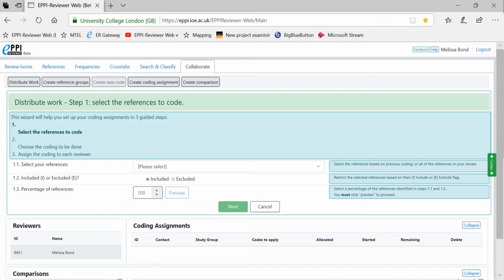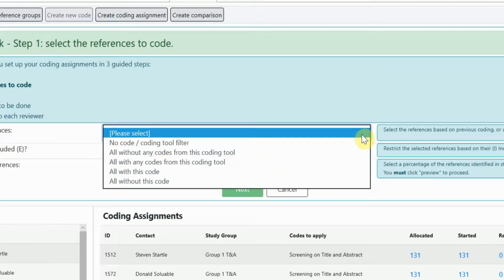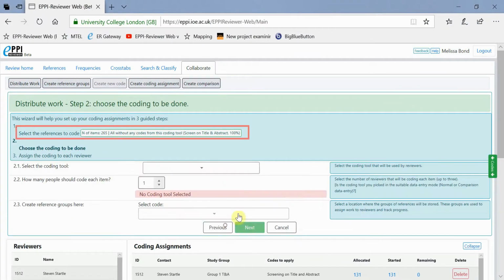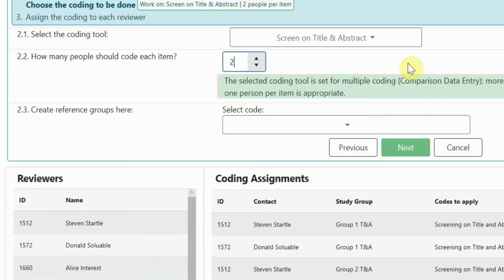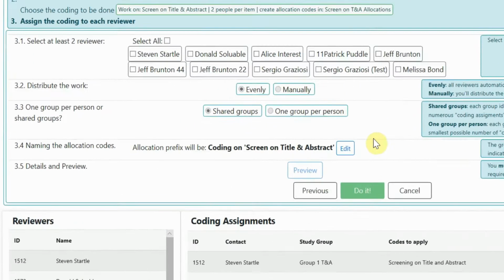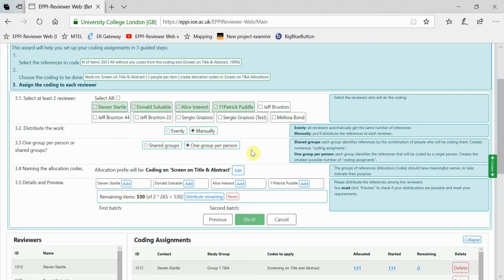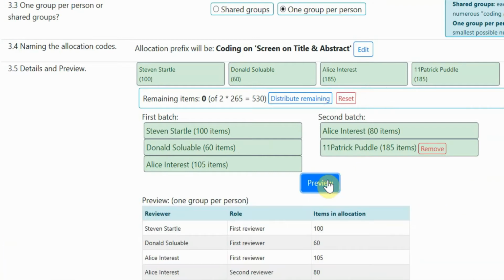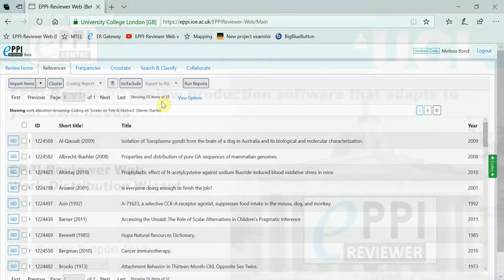EPPI-Reviewer Web - How to use the Work Distribution Wizard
This video introduces users to the new Work Distribution Wizard available in EPPI-Reviewer Web